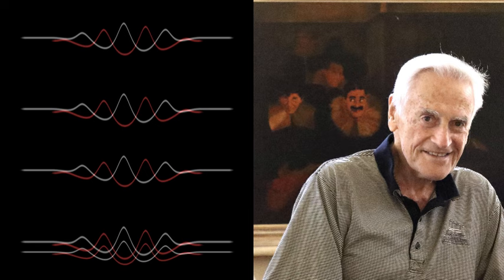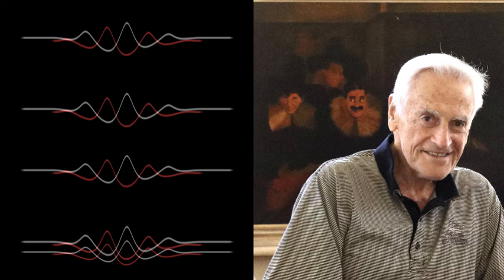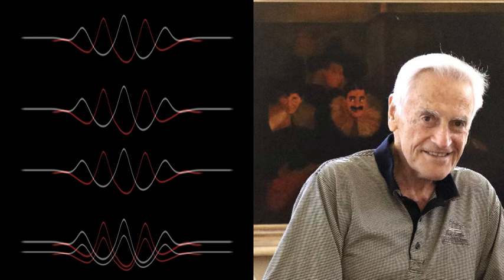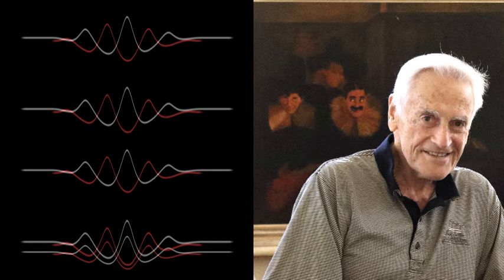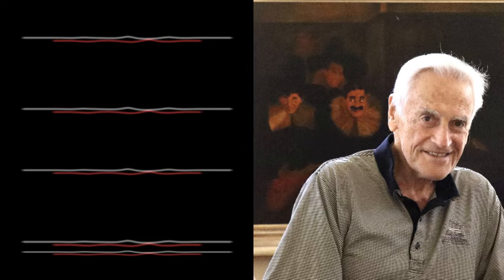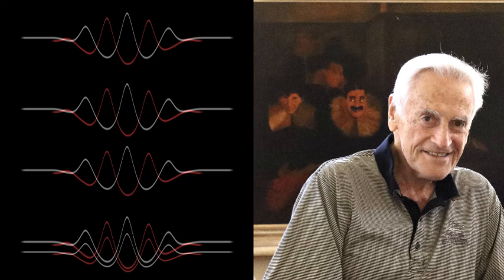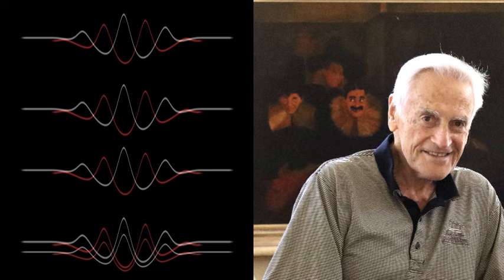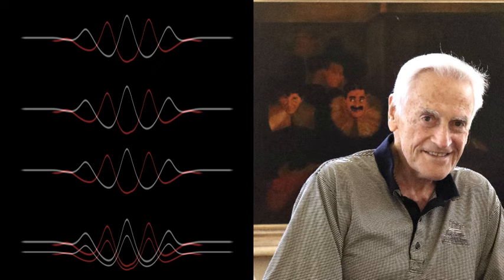Bill Marx is a remarkable 86 year old gentleman. He talks about his life & life as Harpo Marx's son.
Bill Marx

William Woollcott Marx (born January 8, 1937) is an American pianist, arranger, and composer. He is the adopted son of actors Harpo Marx and Susan Fleming.

Marx was placed in the Children's Home Society in Los Angeles by his birth parents when he was eight months old, and four months later he was adopted by Harpo Marx and his wife, Susan Fleming. He attended the Juilliard School, where he studied composition and he studied with composer Mario Castelnuovo-Tedesco. He began working in entertainment when he was 12 years old, when he was put in charge of his father's props for shows, including his harp. At 16 he became arranger and musical conductor for his father.

Marx's compositions include concertos for alto saxophone, flute, harp, piano, and violin.] He also composed symphonies and scores for films, including the score for the film Weekend Pass (1984).

Marx transcribed music that his father composed, because the elder Marx did not read music. The two worked together on two albums that Harpo recorded in the early 1960s. He also composed and arranged for recording artists in both jazz and popular music.

In 1961, Marx signed with Vee-Jay Records. His projects there included arranging cover versions of music for four albums by the Castaway Strings. In 1967, he began writing music for commercials.

In the 1970s, he composed for several low-budget horror movies, including Scream Blacula Scream, Terror at Red Wolf Inn, and Count Yorga, Vampire. For these projects, he often collaborated with lyricist Marilyn Lovell. He continued his work on films outside the horror genre throughout the 1980s, such as arranging music for John Cassavetes' Big Trouble .

As a performer, Marx has played in jazz clubs, lounges, and theaters In the late 1980s, Marx and harpist Carrol McLaughlin toured the United States, giving performances and promoting Harpo Speaks, his father's autobiography.

In the early 1990s, Los Angeles magazine named Marx the most popular lounge pianist in that city. In 2002, he received a star at 265 S. Palm Canyon Drive on the Palm Springs Walk of Stars.
                                                           (Adapted from wikipedia).

Buy the books:

Bill's book

Harpo's book

Susan's book

Photo: Copyright Wilkinson/2023

Opening and closing music courtesy the very talented Zakhar Valaha via Pixabay.